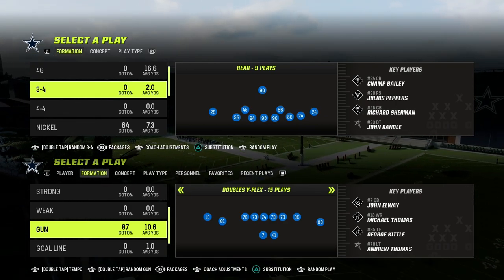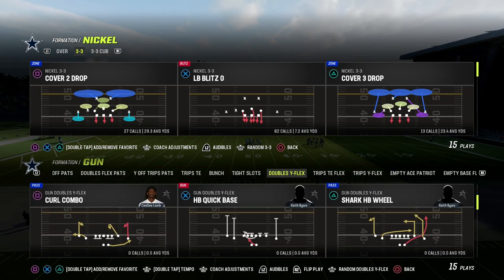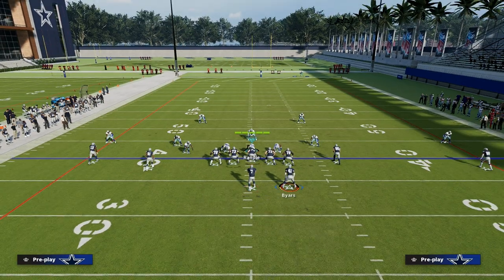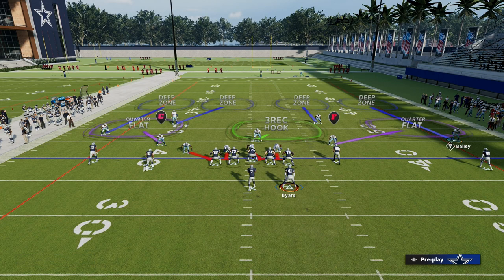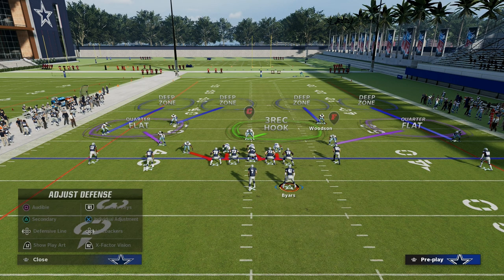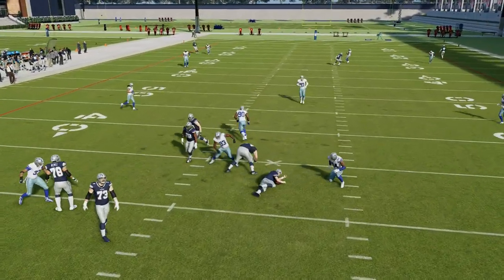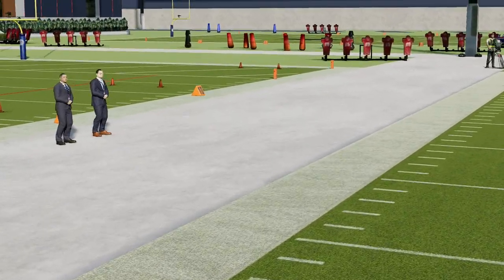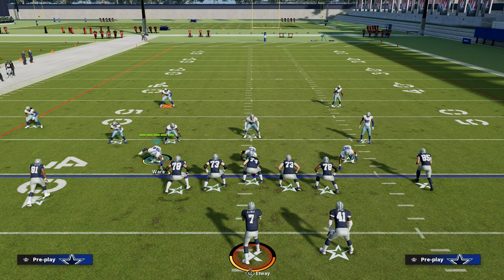How To Run Match Defense In Madden 23| Cover 4 Quarters Tips